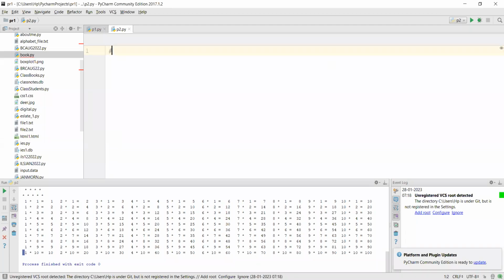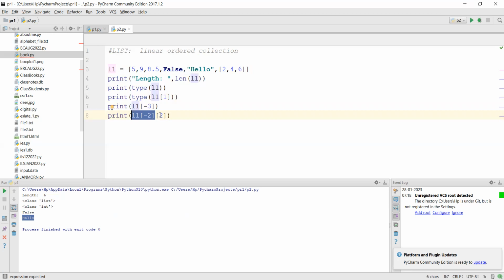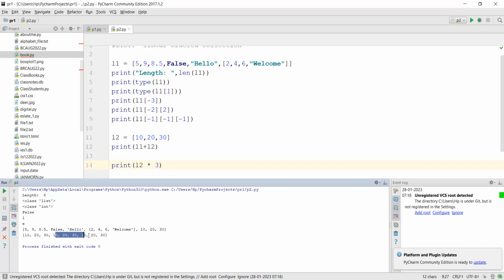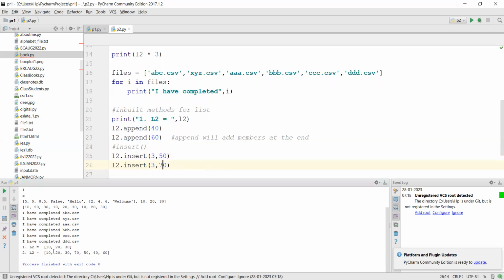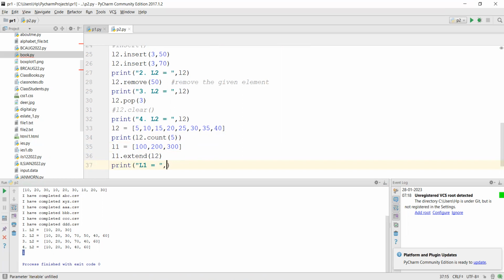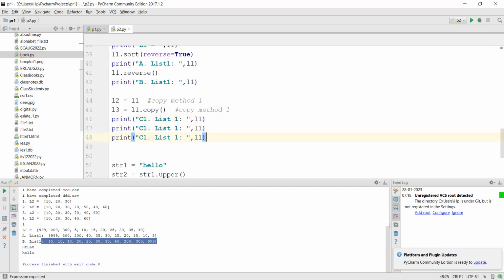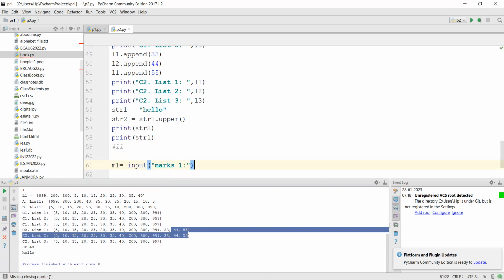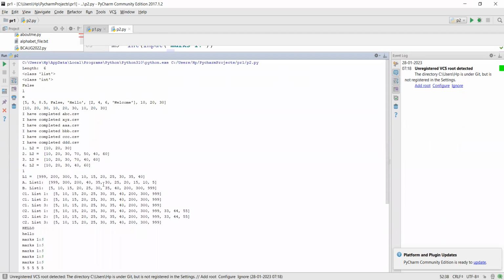Python tutorial - LIST Complete Tutorial